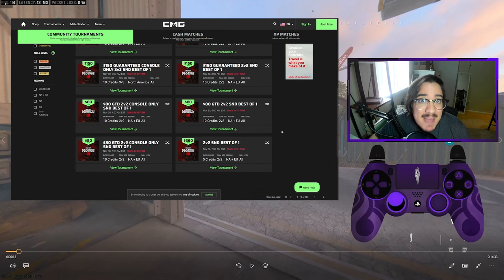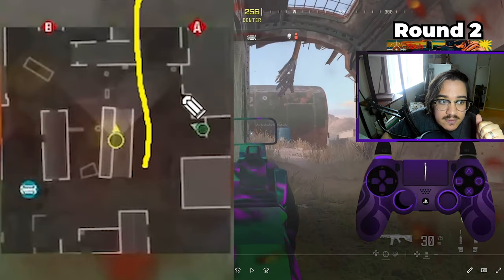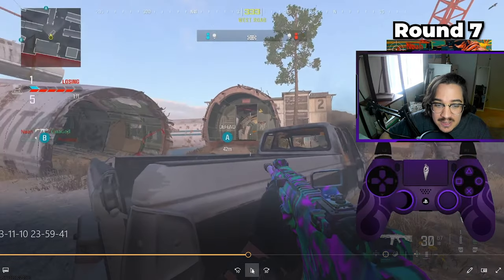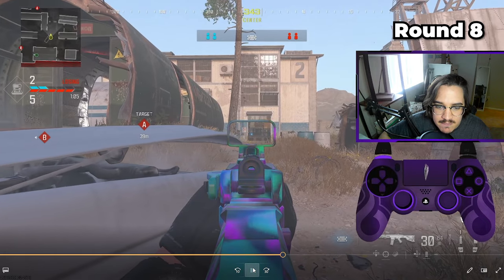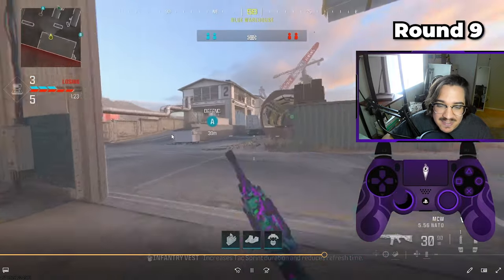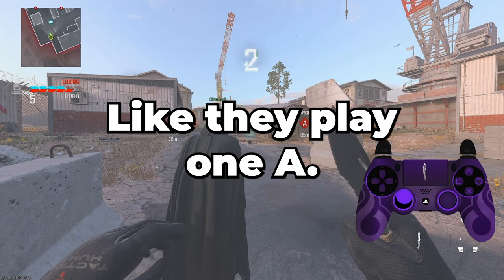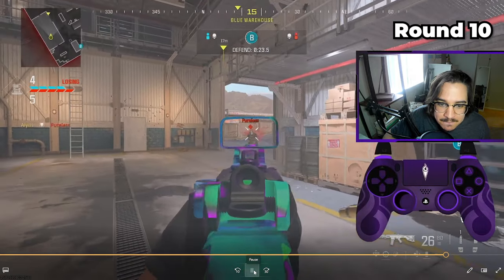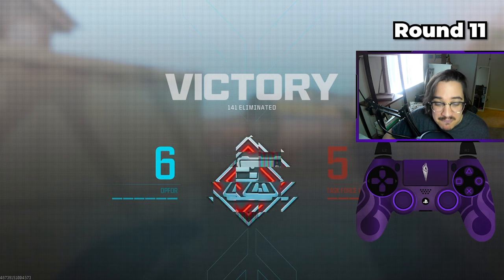How to Make MONEY in MW3 | Competitive Call of Duty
🎮SCHEDULE 🎮
🔴BETTER GAMER - MON.-FRI. @ 1PM EST on YouTube

Timeline:
Intro - 0:00 - 0:15
Tournaments - 0:15 - 0:46
How to Get Better - 0:46 - 1:09
Round 1 - 1:09 - 1:34
Round 2 - 1:34 - 2:14
Round 3 - 2:14 - 2:54
Round 7 - 2:54 - 3:49
Round 8 - 3:49 - 5:32
Round 9 - 5:32 - 7:20
Round 10 - 7:20 - 8:52
Round 11 - 8:52 - 10:22